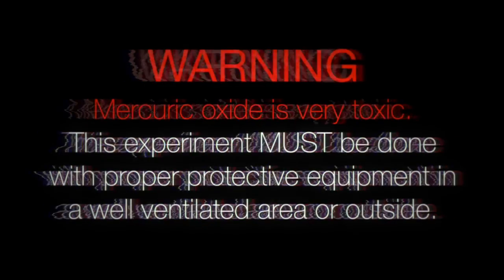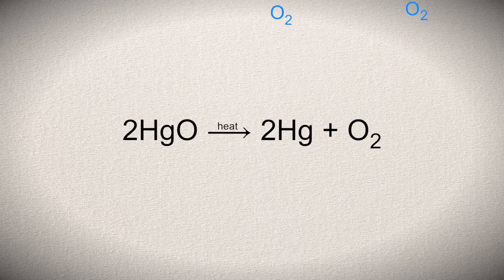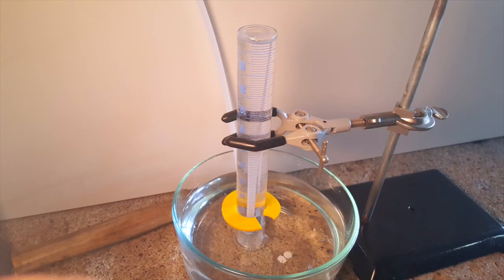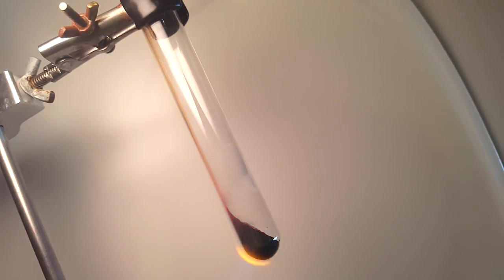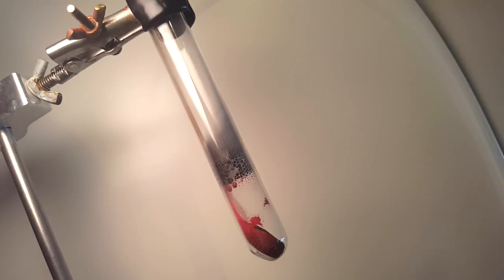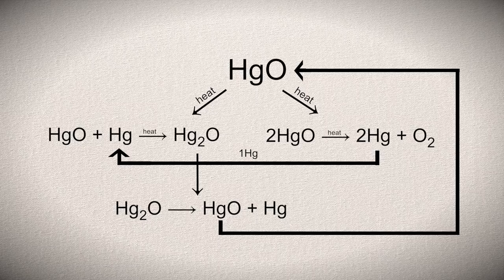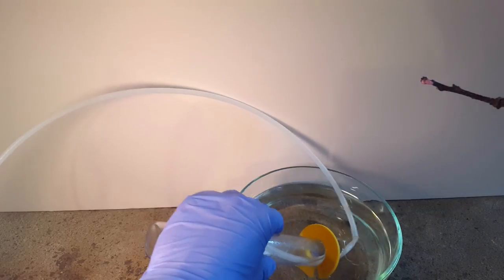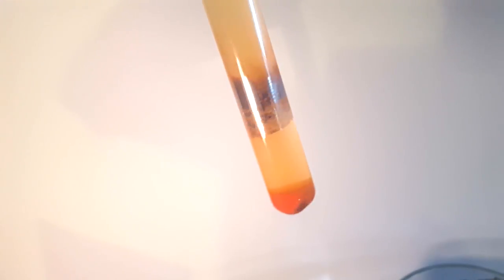Make Mercury Metal (Decomposition of Mercury (II) Oxide)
Today I perform the decomposition reaction of mercury (II) oxide (also known as mercuric oxide), which produces oxygen gas and mercury metal. Then, I test the oxygen to see if it is pure or not by using a charred splint.